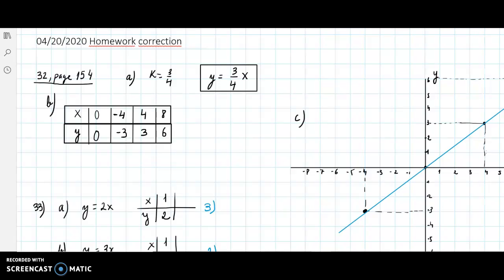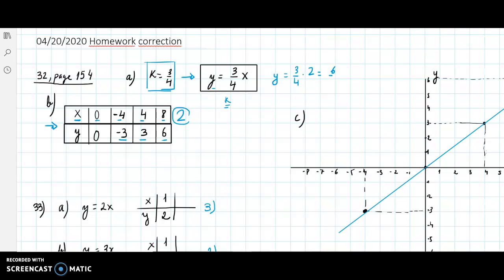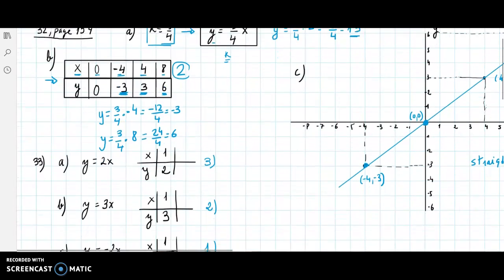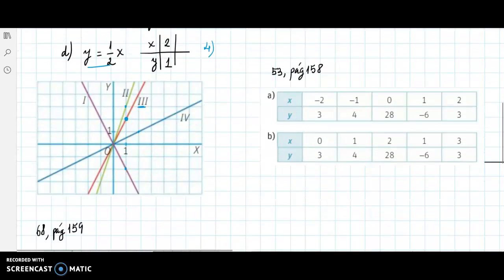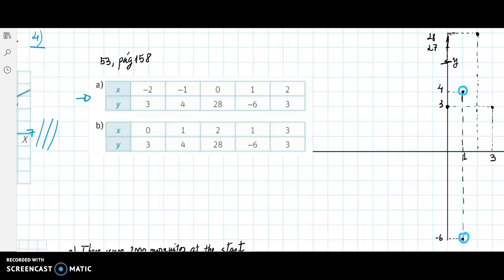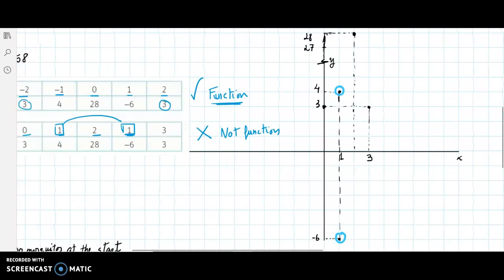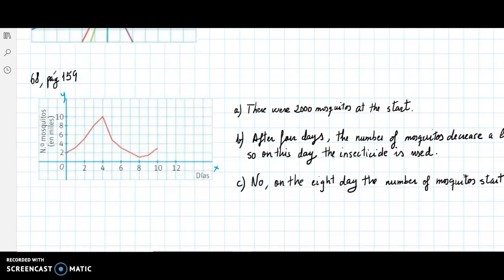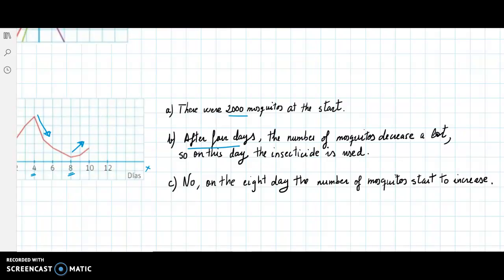4/20/2020 Function Homework